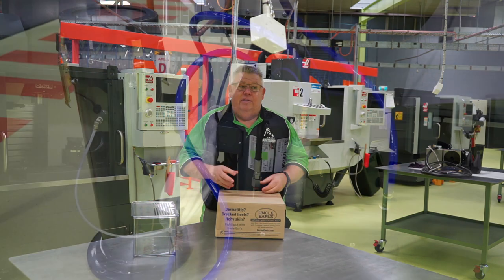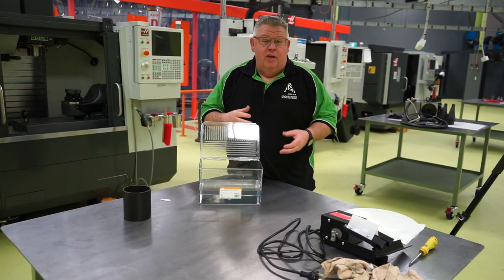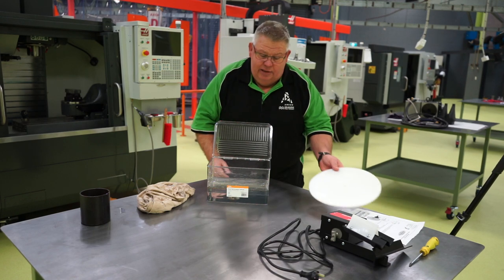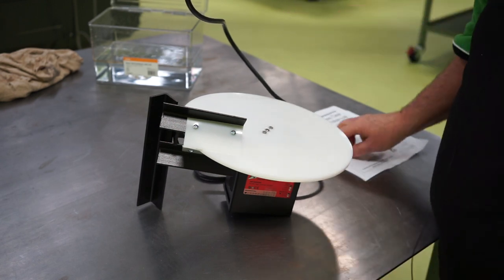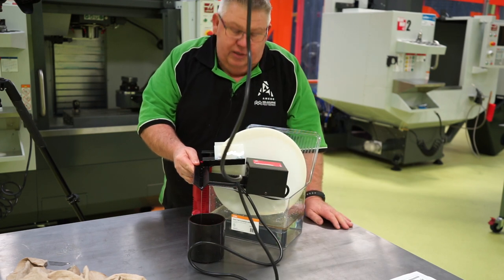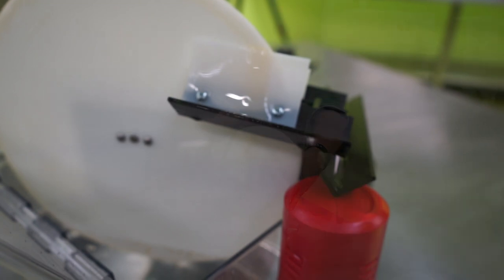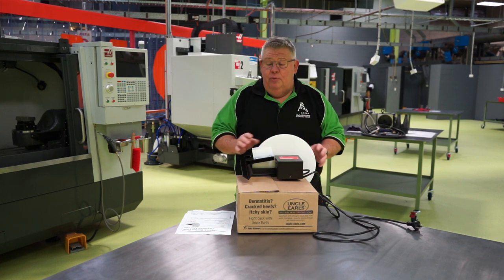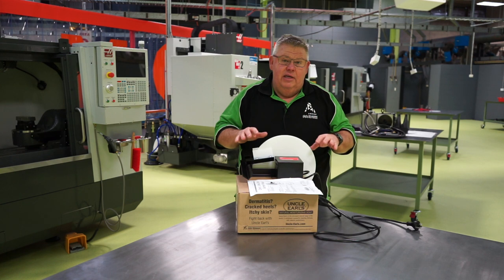Zebra Disk Skimmer Unboxing Review & Use - KEEP your COOLANT clean!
@ZebraSkimmersCorp over in the USA reached out to me and asked if I would like to review their original disk skimmer.  My response was, "absolutely".  This video will cover the unboxing and review of Zebra Original Disk Skimmer.  It will also highlight how well the unit removes tramp oil from the coolant.  Thanks to @dimactooling for dropping the review unit off to me.